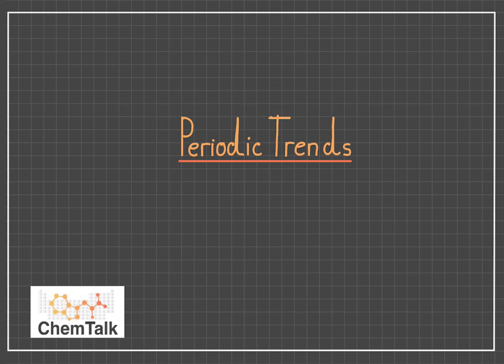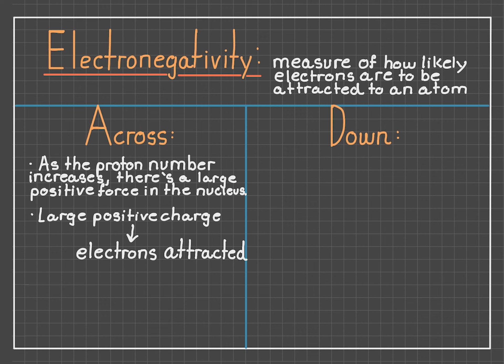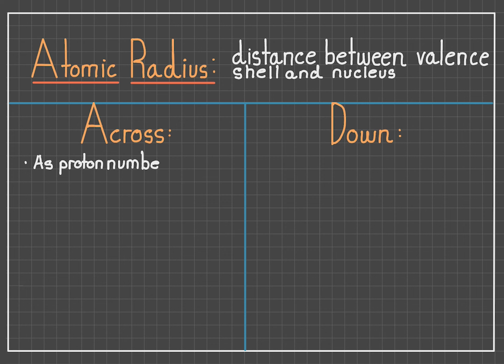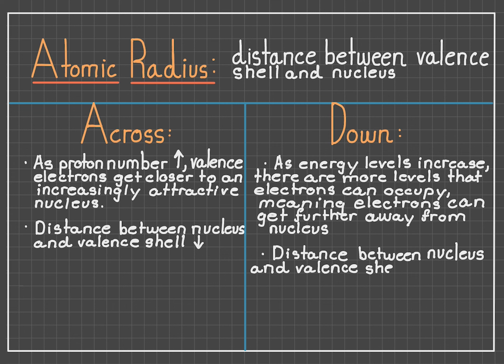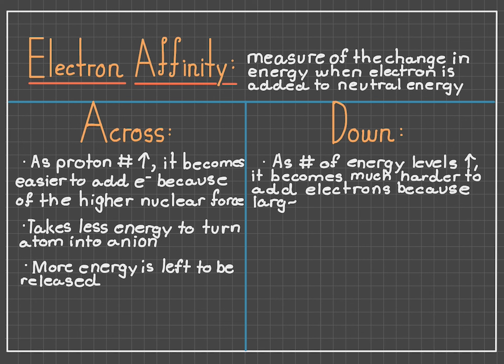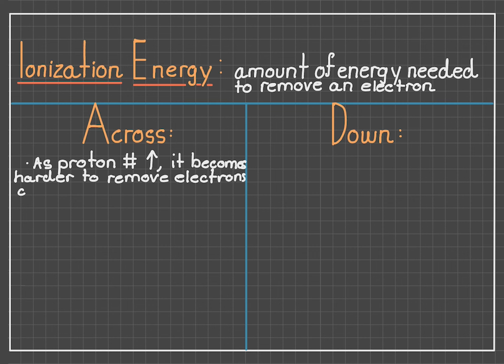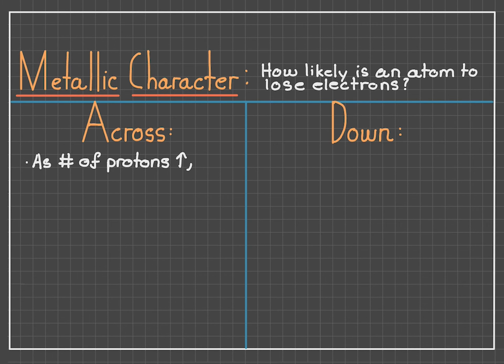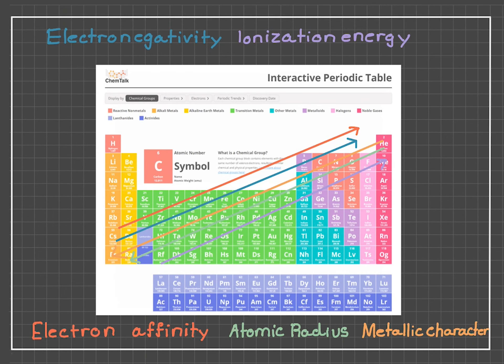Periodic Trends: Electronegativity, Atomic Radius, and Ionization Energy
Have you ever wondered why the periodic table is organized the way it is? In this video we will explain different chemical characteristics using the periodic table. Also go check out our interactive periodic table at our website for help identifying trends!
Lecturer: Jai Kumaravel
Editor: Lars Bauer
ABOUT US: ChemTalk is a student-led non-profit organization that has become the top chemistry education platform in the country. We also have a VERY cool interactive periodic table, articles about elements and their properties, and experiment demos.